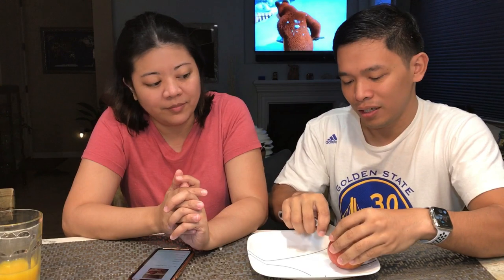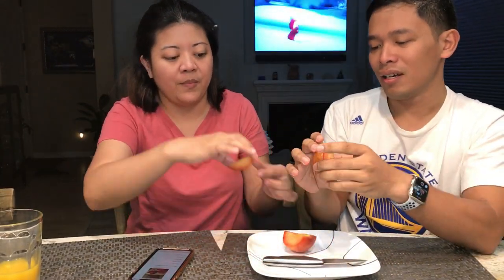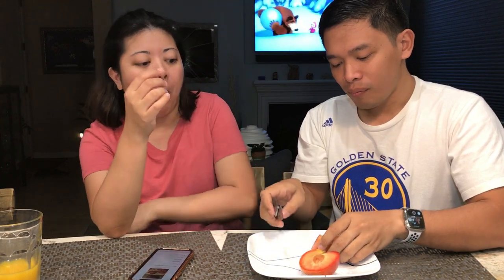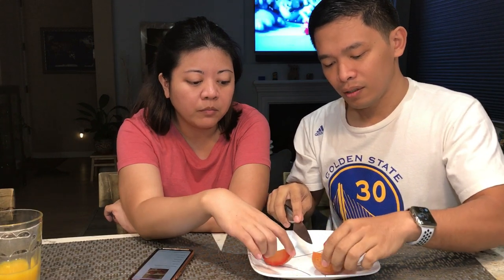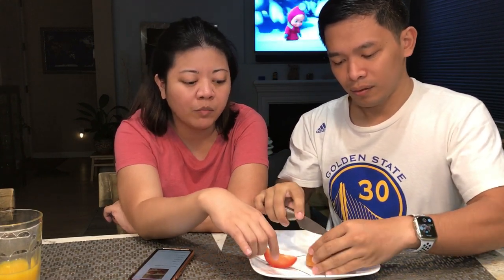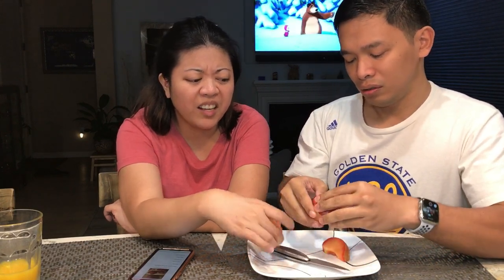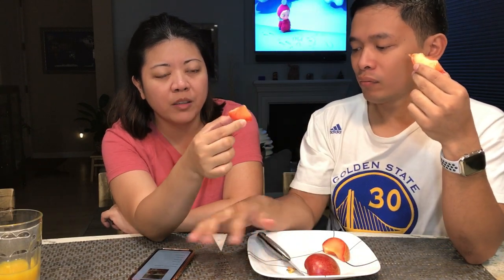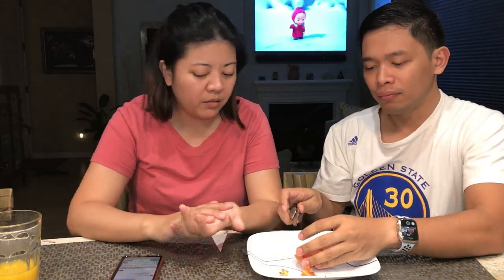First time to taste this hybrid fruit called Pluot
PLUM + APRICOT = PLUOT

Watch our first time to eat it in California

           -The OffBeatFamily
                 "Home is Us"